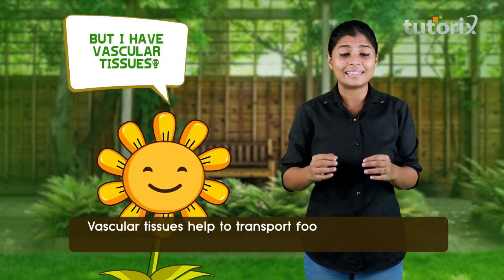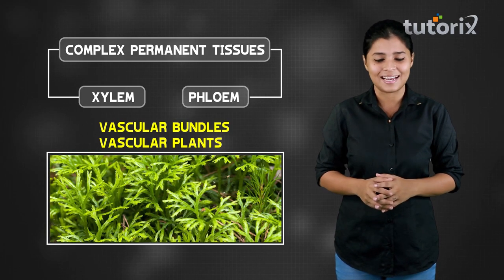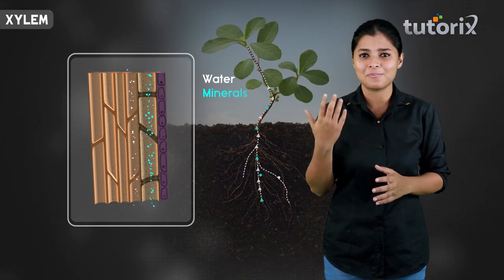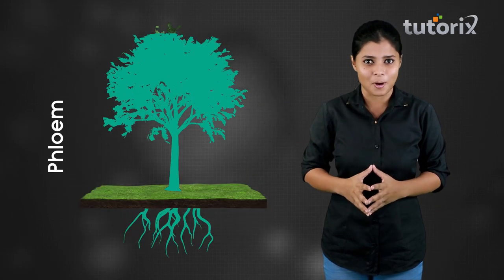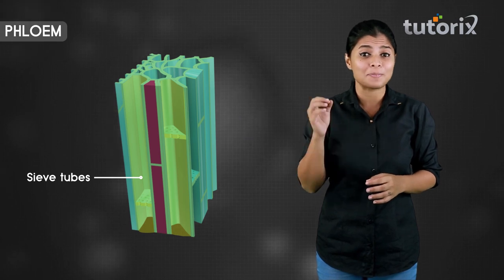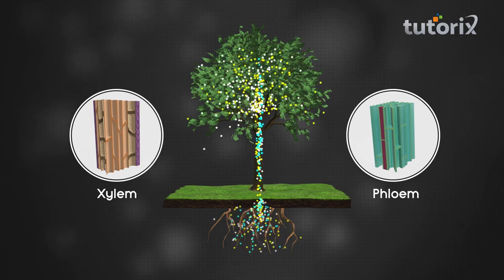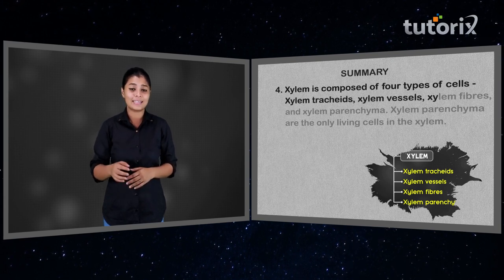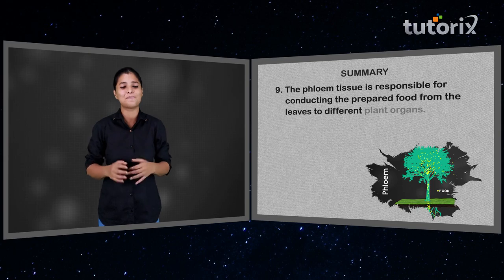Tutorix Class 9 - Complex Permanent Tissue Final